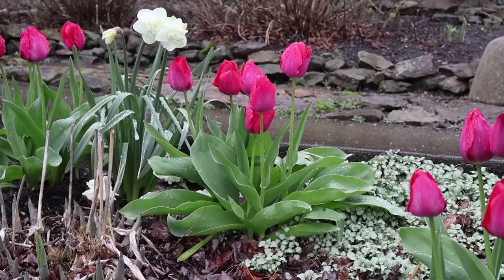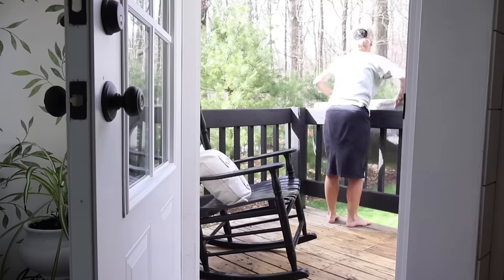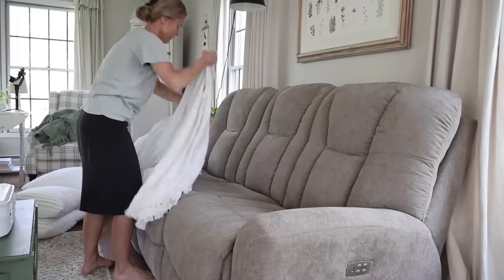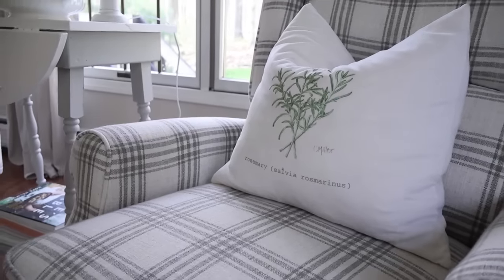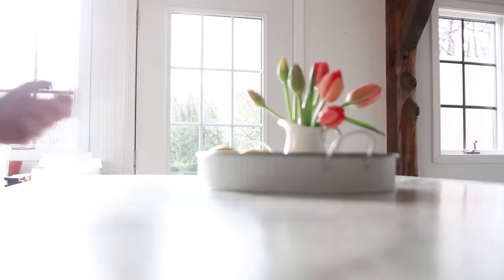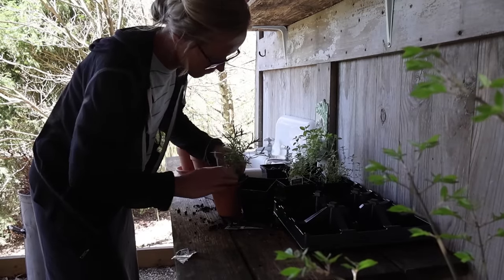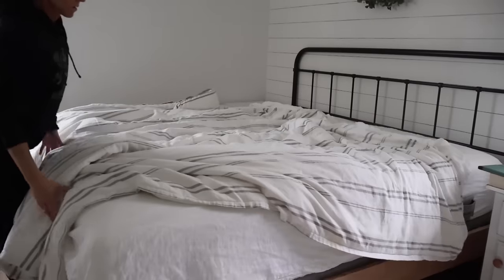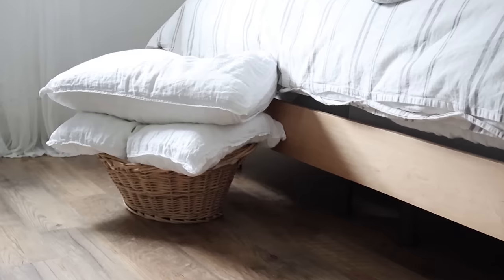Spring Home Refresh ~ Spring Home Tour ~ Farmhouse Style Decor ~ Cottage Spring Decor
Join me for some Spring inspiration! Enjoy. 😊
ROOM SPRAY

SOME OF OUR PRODUCTS ARE SOLD LOCALLY AT:
Walnut Creek Antique Mall
4872 McKinley Place Dr.